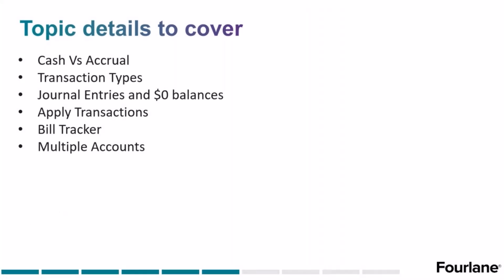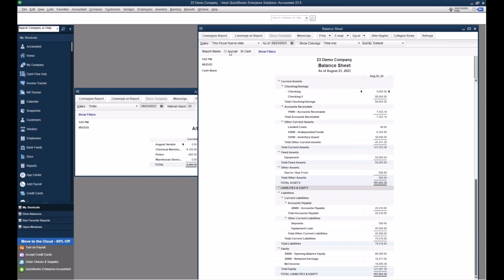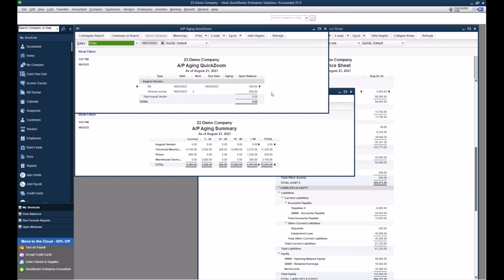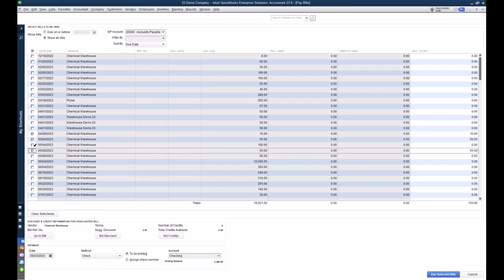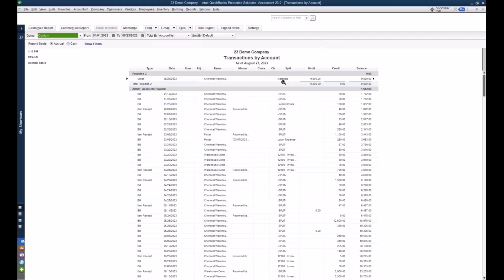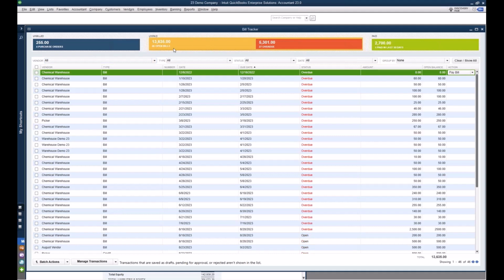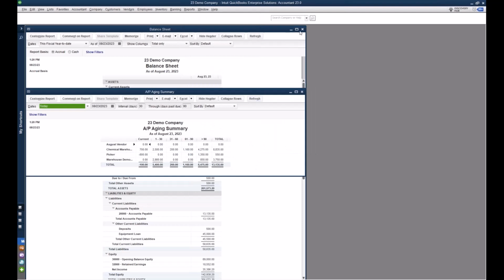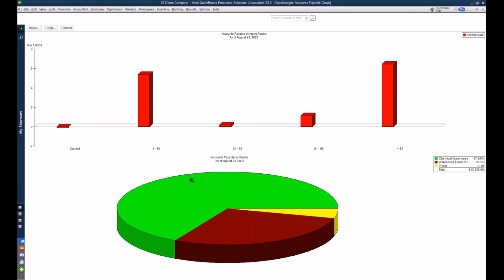Fix Accounts Payable and Tie Out to Balance Sheet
00:00 Tutorial Markers
03:20 Agenda